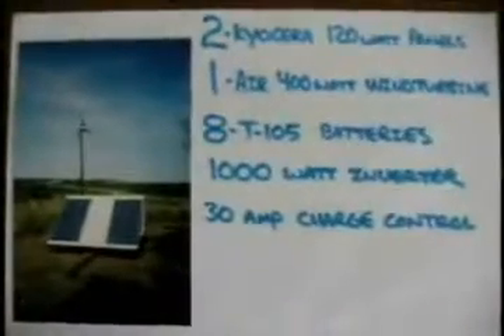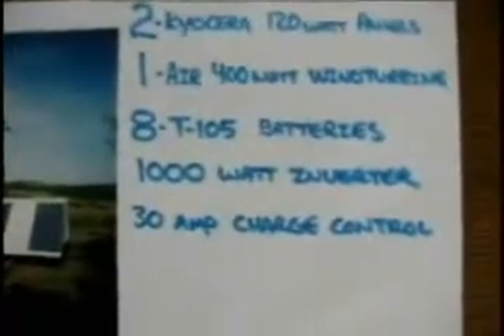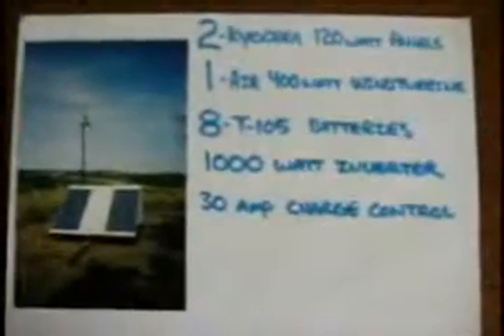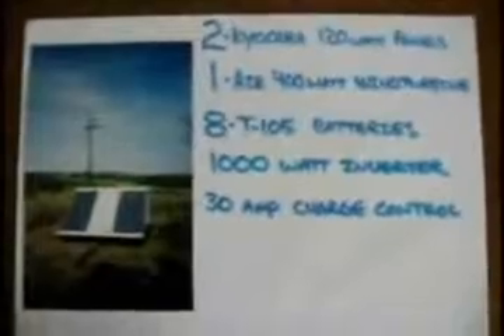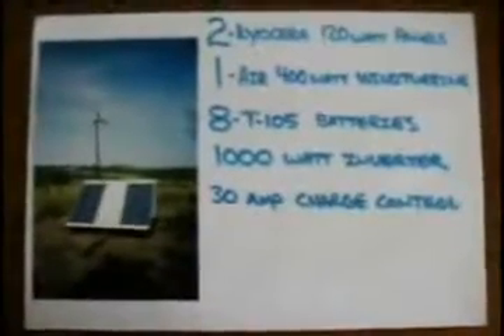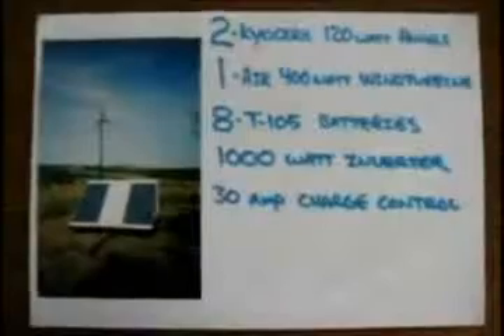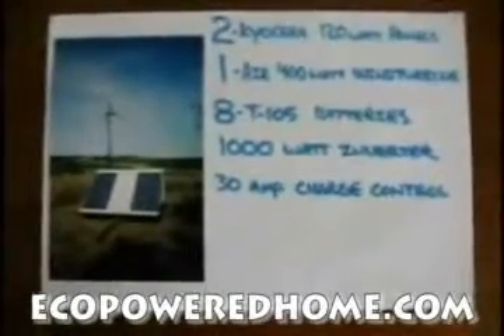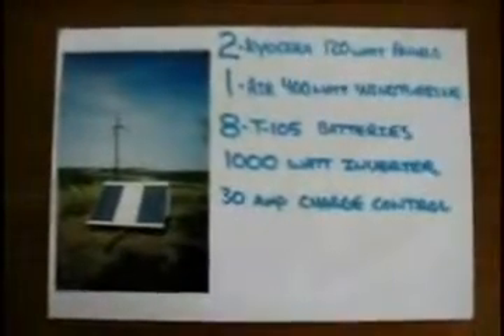Striking Way To Shave Your Bill for Electricity